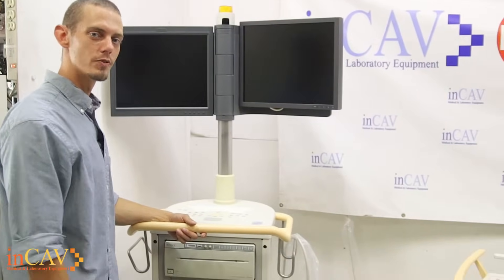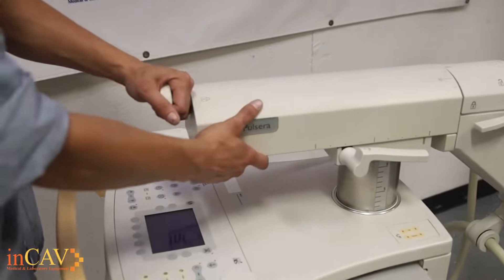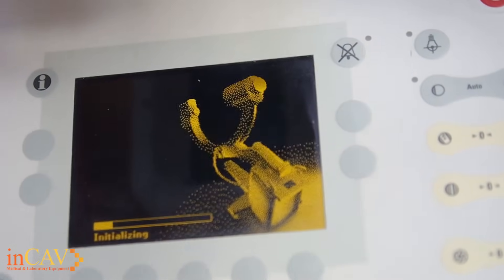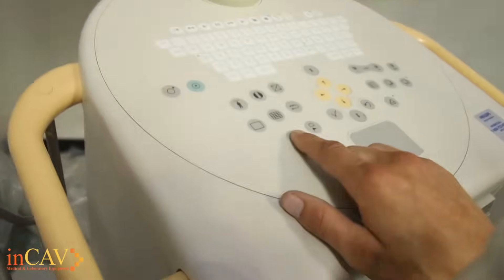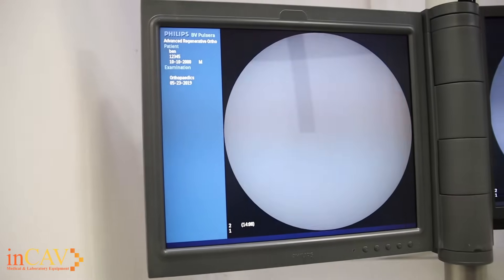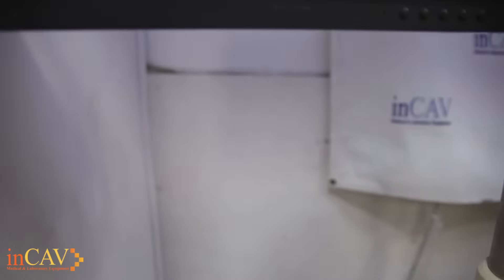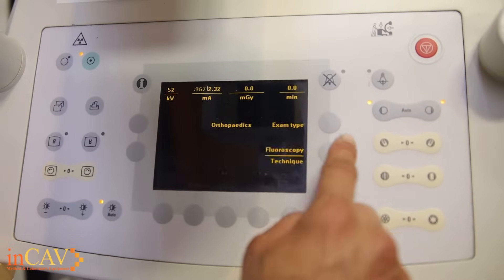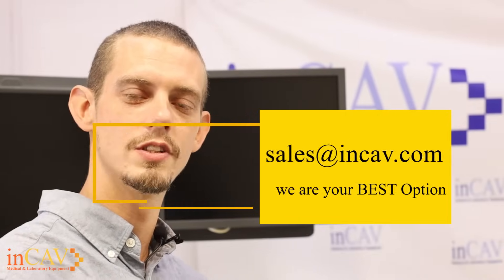How to Use The Philips BV Pulsera C-arm ( Fluoroscopy)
A wide field of vision for the repair of aneurysms of the abdominal aorta. Excellent acquisition of images. The innovative features of the BV Bracelet from Philips help you fulfill your job.